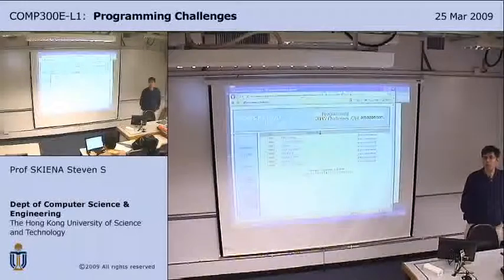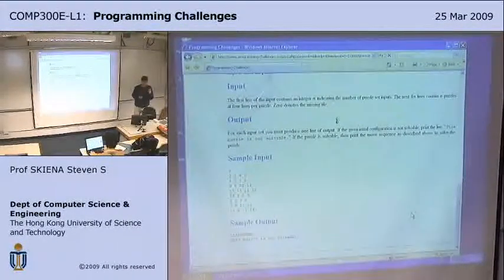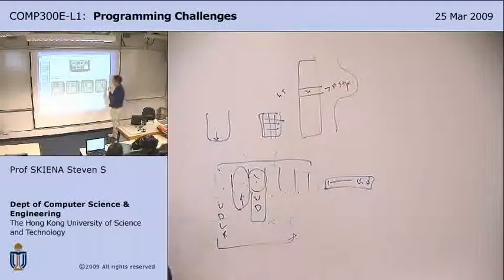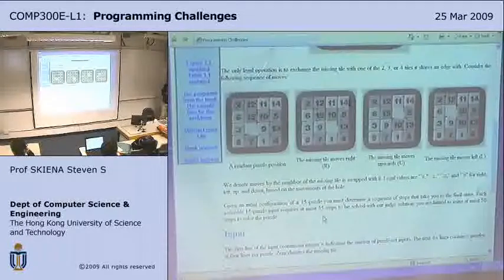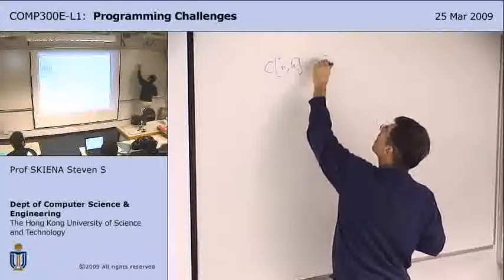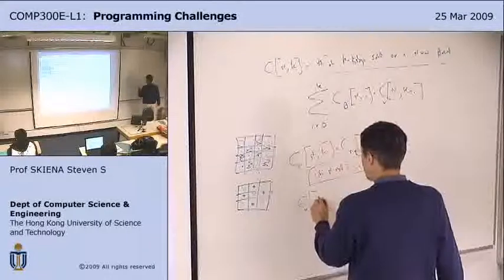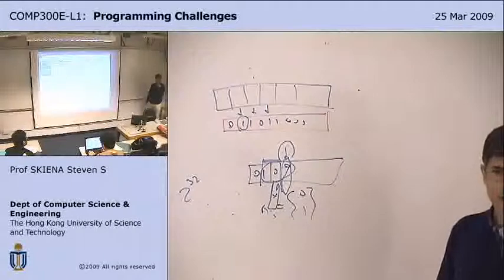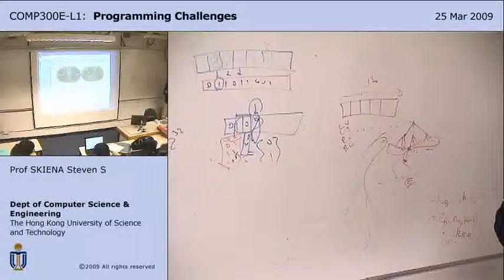Lecture 16 - Backtracking - Problem Discussion